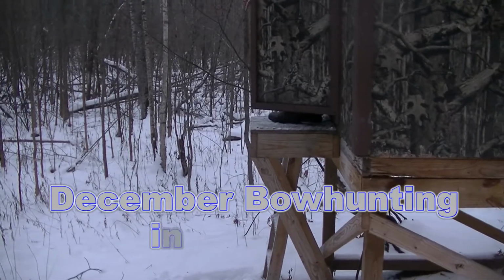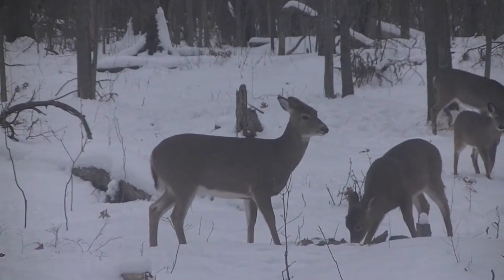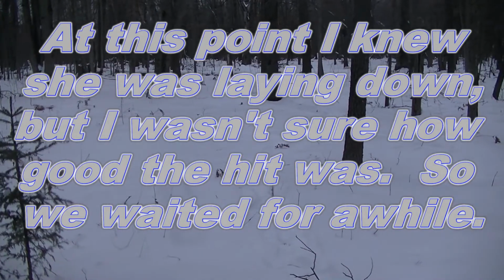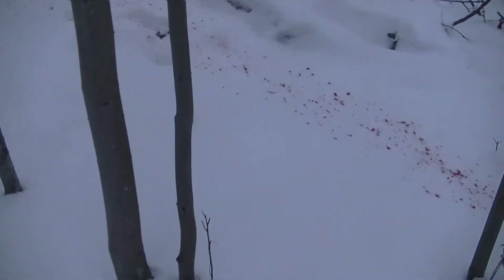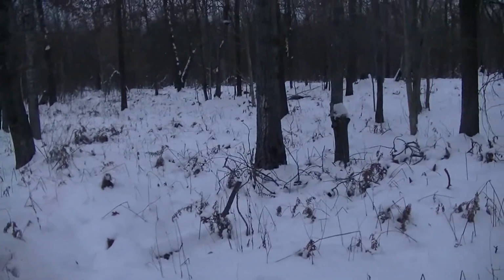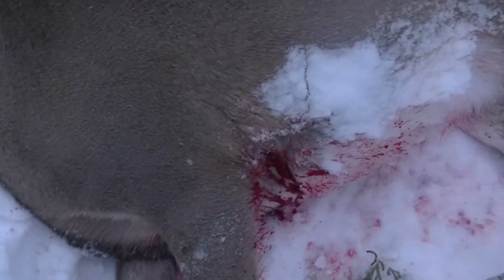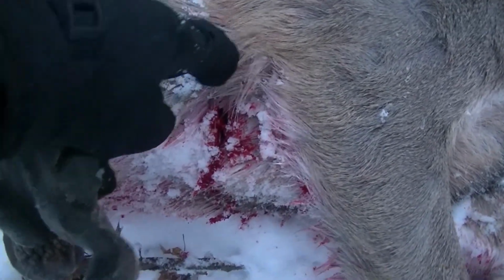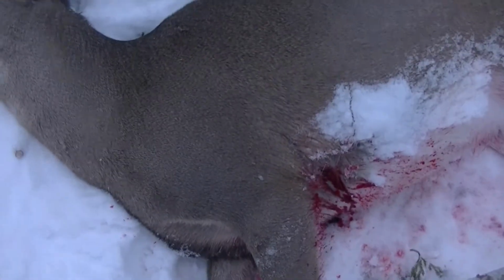December Michigan Bowhunting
A Sunday afternoon crossbow hunt with my daughter in December.  I won't even bother monetizing, because YouTube's policies.  Hunting is now offensive according to them and not eligible for ads.  Good luck trying to keep "snowflakes" from getting offended, scared, or having hurt feelings.